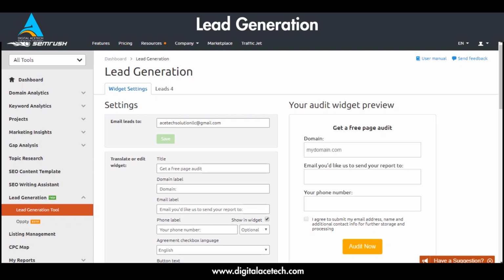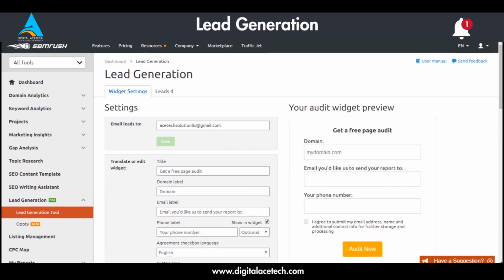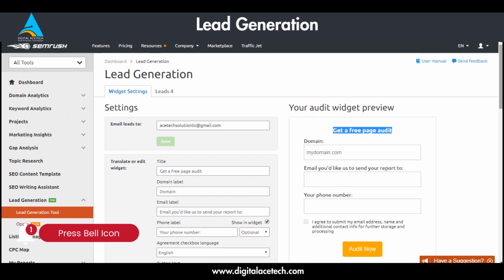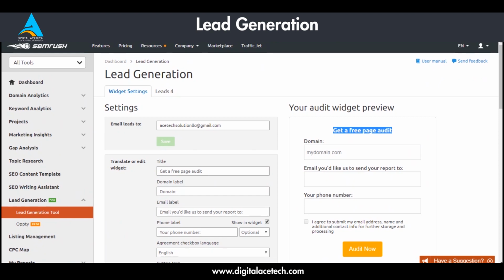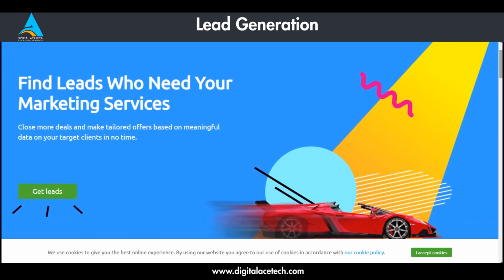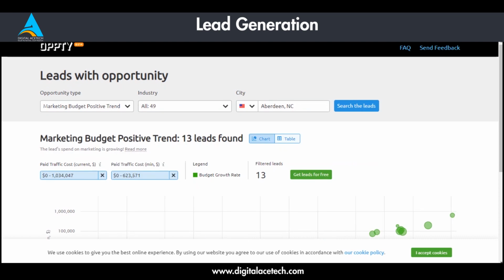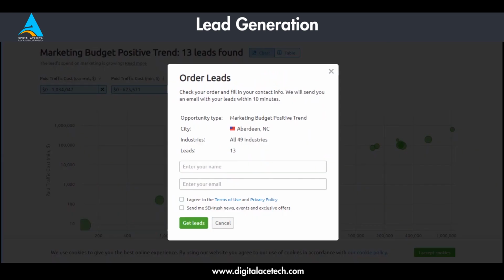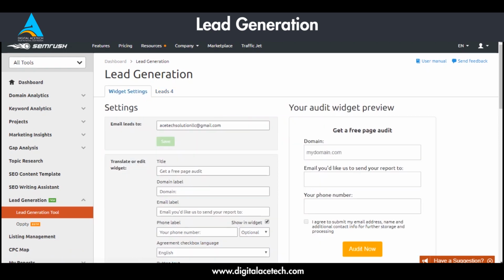SEMrush - Lead Generation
Today, we are reviewing the most effective tool for lead generation, introduced by SEMrush, in this educative video!